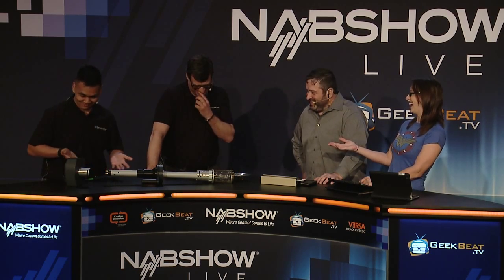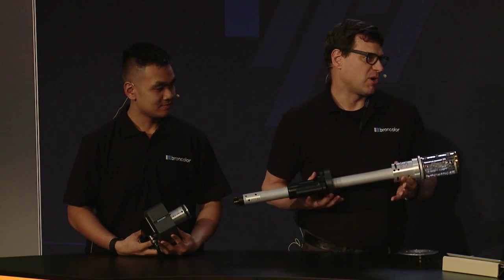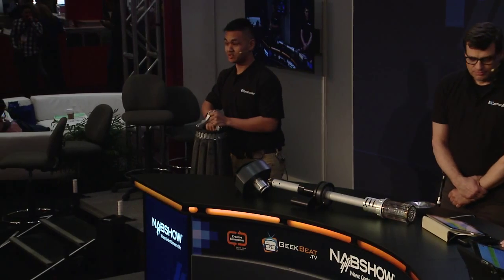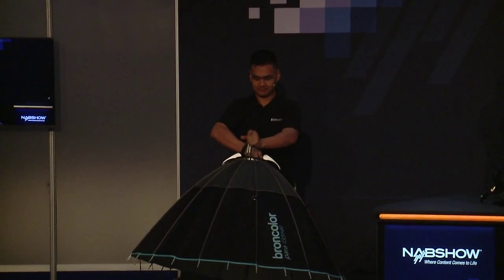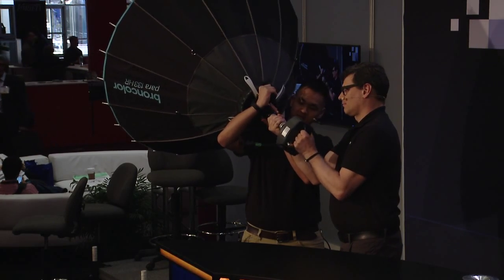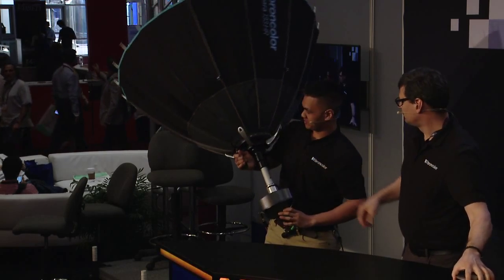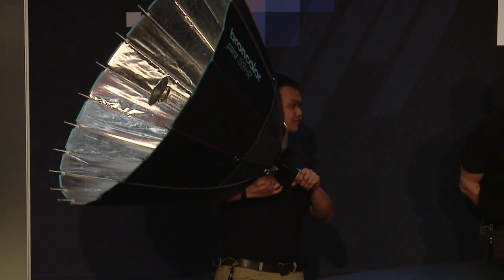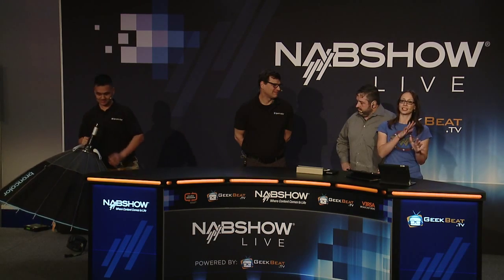Broncolor at NABShow 2015 in Las Vegas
The broncolor FT System is a continuous lighting system, which is simply unbeatable for light output, flexibility and simplicity. With four Para reflectors available including accessories and a choice of 1600 W daylight or 2000 W halogen lamps, the FT-System is as easy to extend as it is to use.

Is photography your passion, or is it video that turns you on? With broncolor's new continuous lighting solution, you no longer have to decide, because our Paras paired with halogen or HMI FTs
are the right choice for every image. Whether it moves or not.

For very soft and three-dimensional results, move the light rod out of focus. Which removes the fl at lighting effect on people and products.

On the other hand, if you focus the light source, the light is practically parallel and concentrates the beam when it leaves the Para, and becomes a very large spot, which because of its size, is never too harsh.

To further control the light coming from the Para a textile honeycomb grids can be mounted on all Paras. But not only that, with focusing you will always achieve your objective, because you can direct the light precisely on to your motif so that it arrives where you need it. The unique combination of FT light source and Para gives you a very high light output! In addition the light can be scattered by one of three diffusors of different densities.